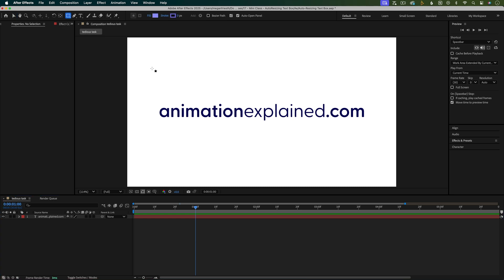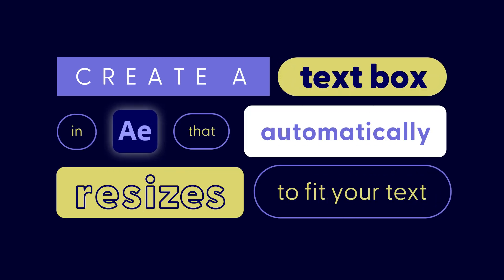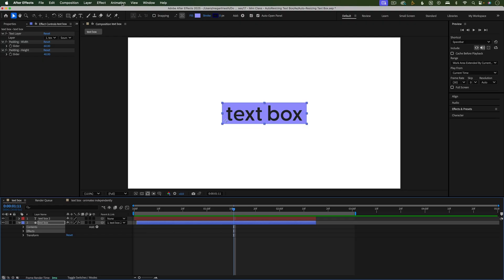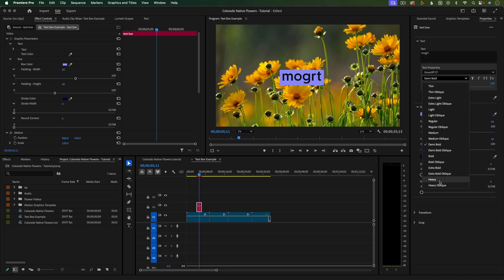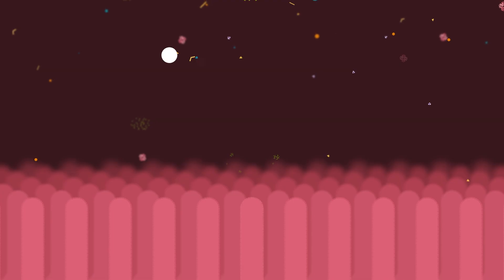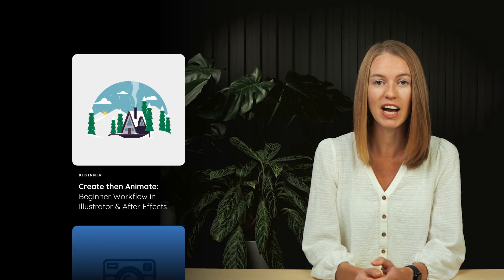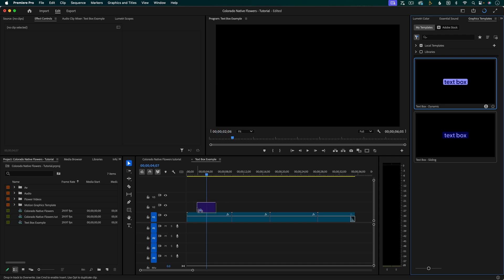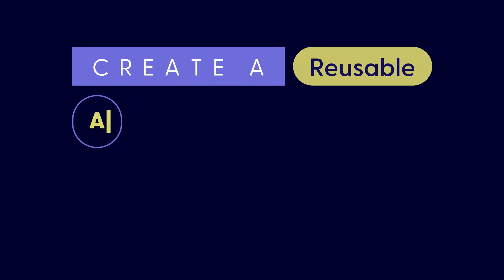Create an Auto-Resizing Text Box for Adobe After Effects & Premiere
Learn how to create a reusable text box in After Effects that automatically resizes to fit your text.

Plus, make the box animate either by following the text or by moving independently.

Once you’ve built this auto-resizing text box, you’ll learn how to save it as an After Effects preset, so you can reuse it across projects without starting from scratch.

You’ll also learn how to turn it into a motion graphics template (.mogrt), so you can easily customize it in After Effects or Premiere Pro.

⏱️ Short on time? Purchase a premade auto-resizing text box!

Throughout this class, I’ll explain the ‘what’ and ‘why’ behind making this text box, so you’ll have a solid understanding of how it works. However, if you’re short on time, you can instead purchase a premade auto-resizing text box that’s all ready to use, no set-up required. Two After Effects presets and two .mogrts for Premiere are included and they have a few additional features not covered in class.